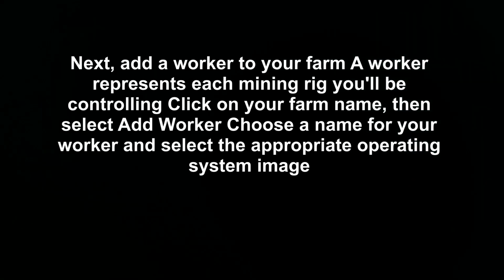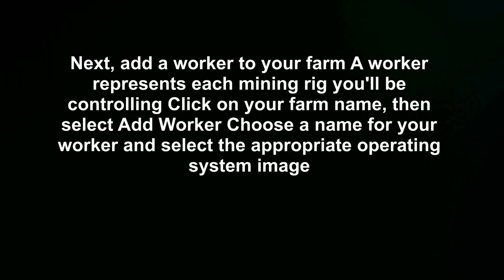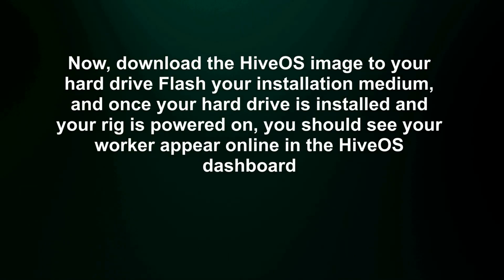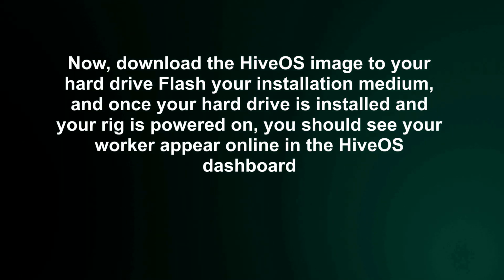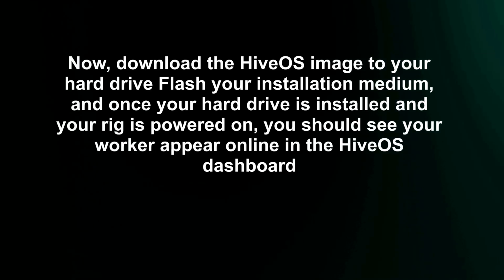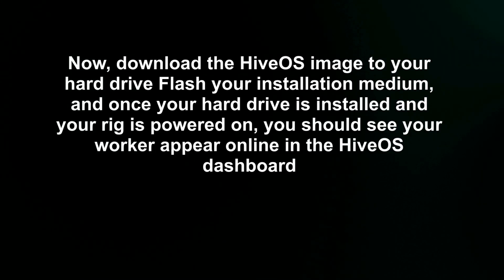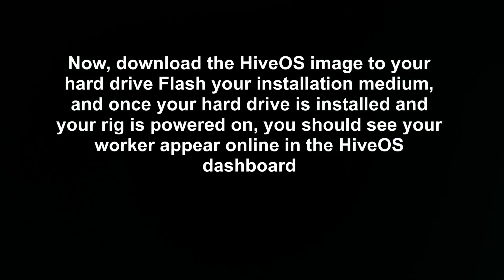How to Mine Ethereum on Binance Pool with Hiveos - GUIDE!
How to Mine Ethereum on Binance Pool with Hiveos guides users through configuring HiveOS, a Linux-based operating system for mining, to mine Ethereum on the Binance Pool, detailing the necessary configuration settings, pool parameters, and monitoring tools to effectively participate in Ethereum mining through the Binance ecosystem.

00:00 Intro
00:04 HiveOS Account Setup
00:12 Creating a New Farm
00:19 Adding a Worker
00:27 Downloading and Installing HiveOS
00:35 Configuring Mining Settings
00:41 Creating a Flight Sheet
00:47 Selecting Binance Pool
00:53 Miner Configuration
01:01 Applying the Flight Sheet
01:05 Monitoring on Binance Pool